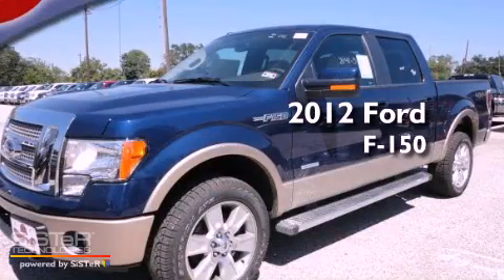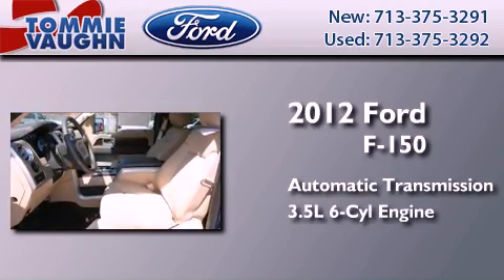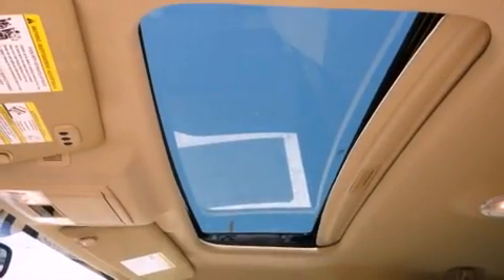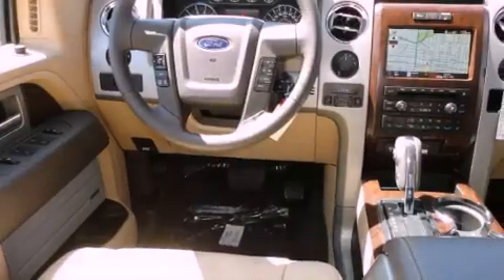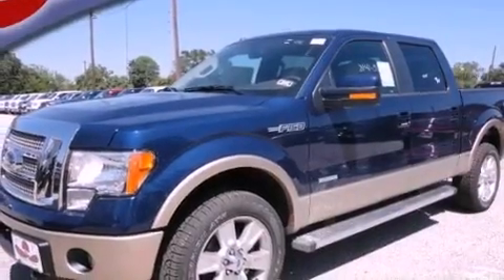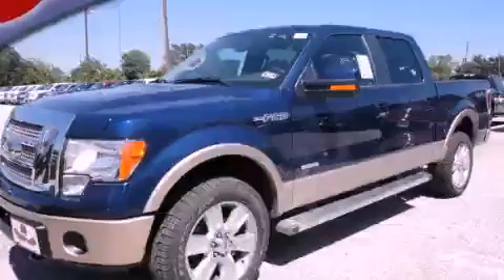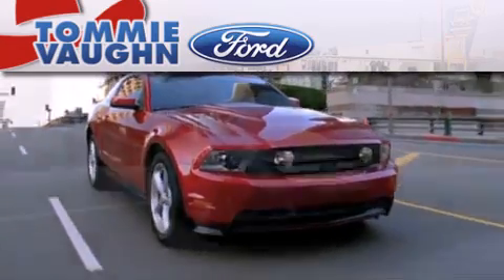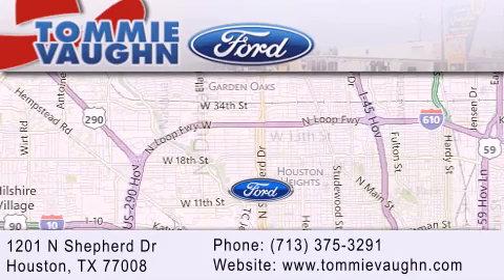2012 Ford F-150 Katy TX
We have been honored to serve the Houston TX , in the Heights at 12th Street and Shepard . We promise that your experience at our dealership will exceed your expectations !

 Year : 2012
 Make : Ford
 Model : F-150
 Engine : 3.5l v6 ecoboost
 Trans . : Automatic
 Exterior : Dark Blue Pearl Metallic
 Miles : 6
 Interior : Pale Adobe
 Stock : CFC76534